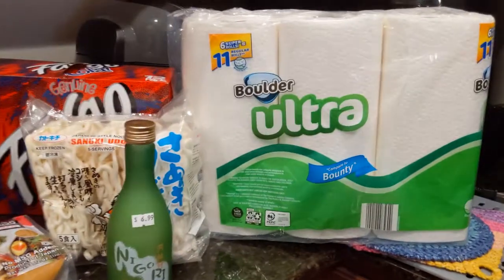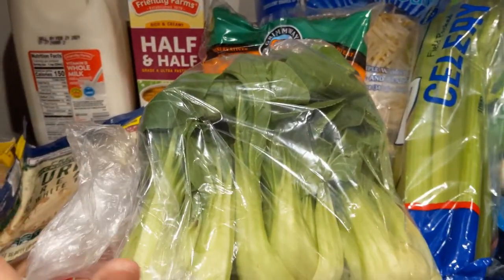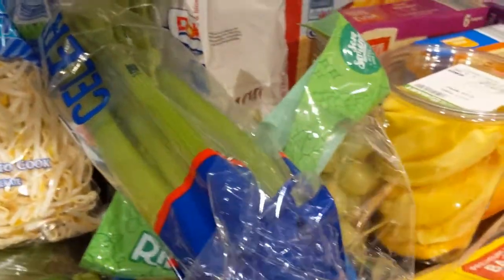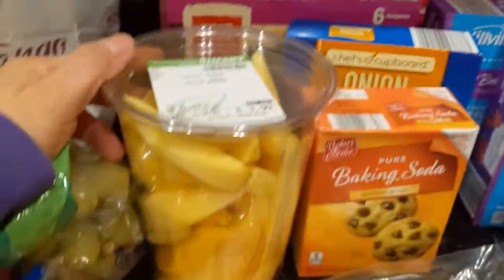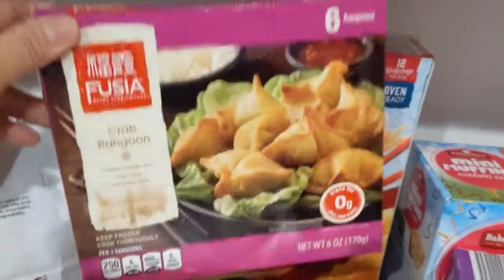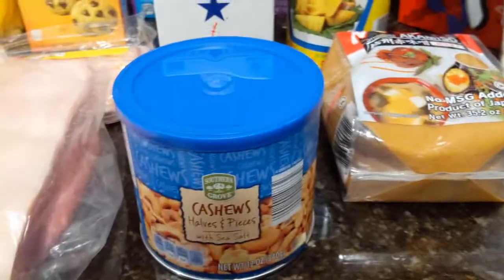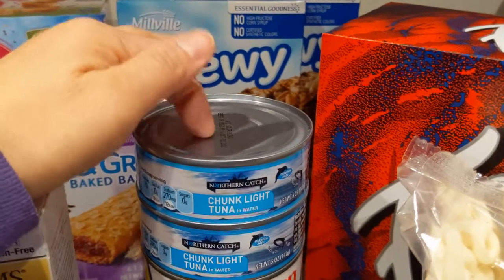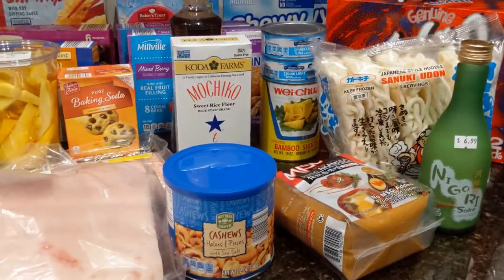NEW ALDI and HMART Haul! | Prices and LOTS of Meal Ideas Included | February 2021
Thanks to the weather, we did one big shopping run and instead of putting only half the groceries away, I filmed the whole haul from both Hmart and Aldi. I have LOTS of meal ideas this week...four meals planned PLUS a few extra dishes. The Lunar New Year is coming up so extra cooking is in store!